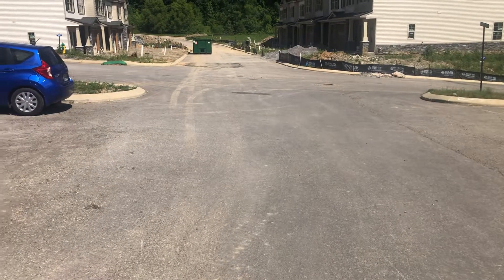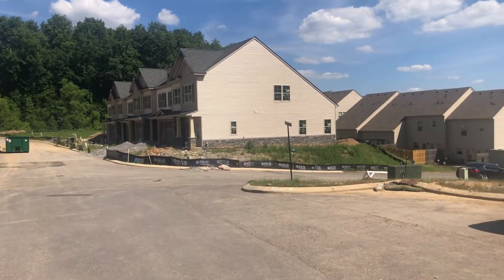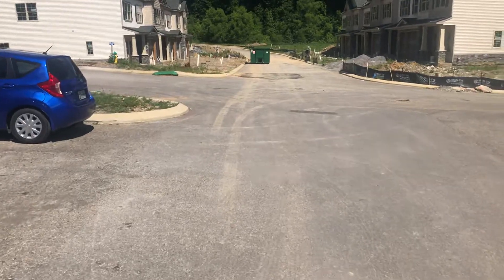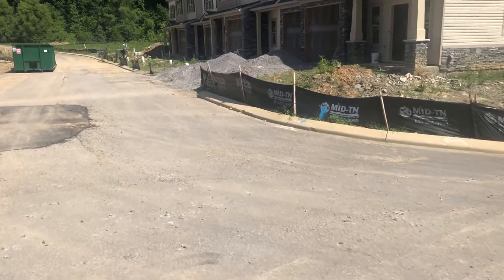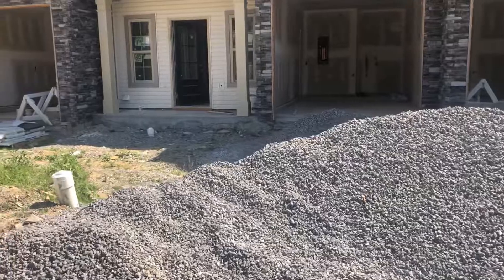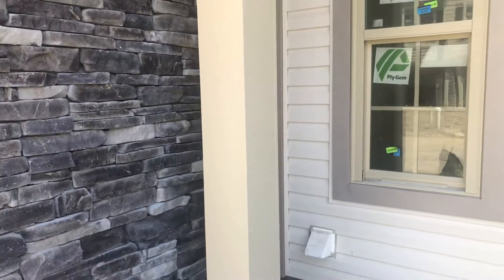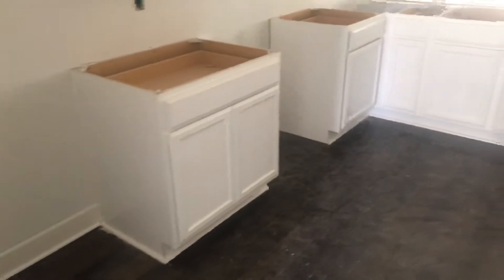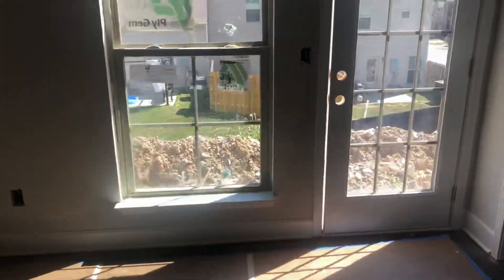July 3, 2020